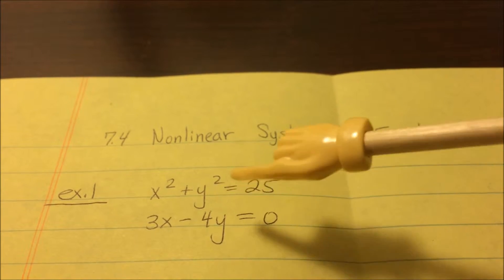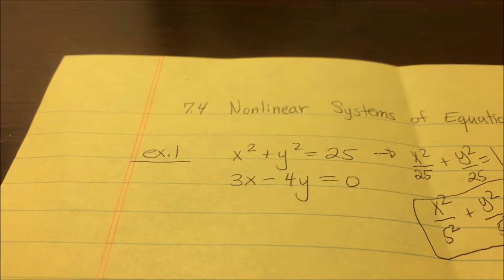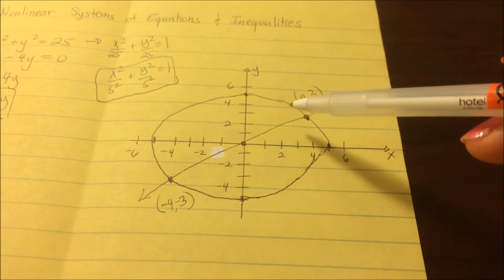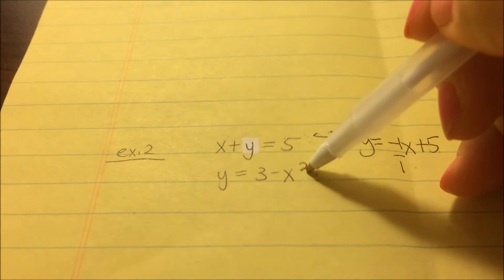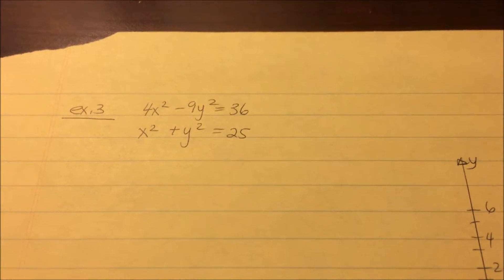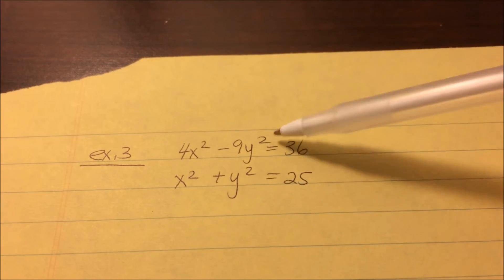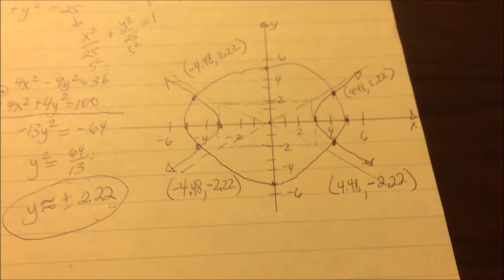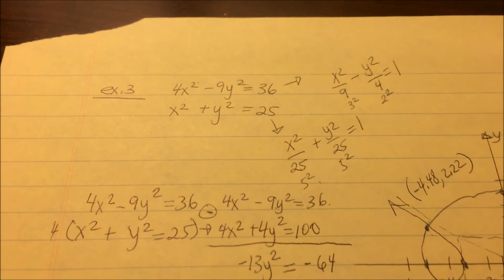7.4 Nonlinear Systems of Equations